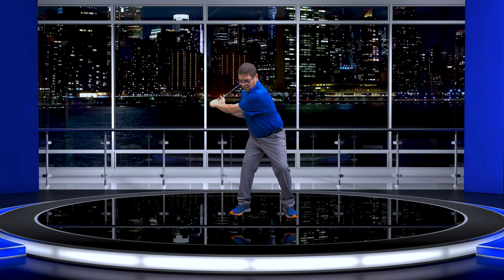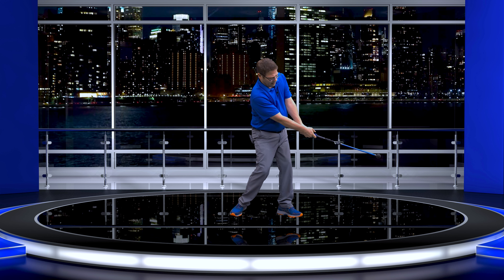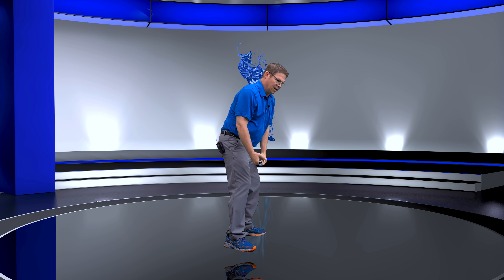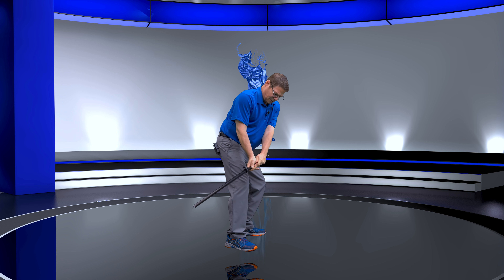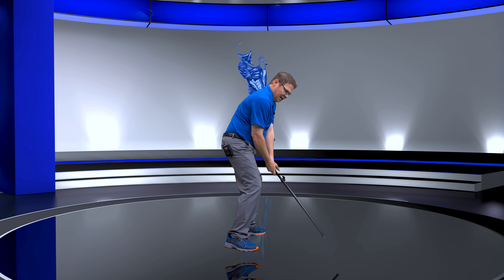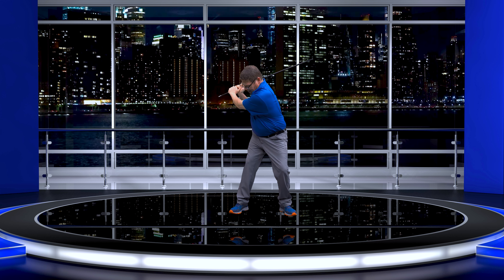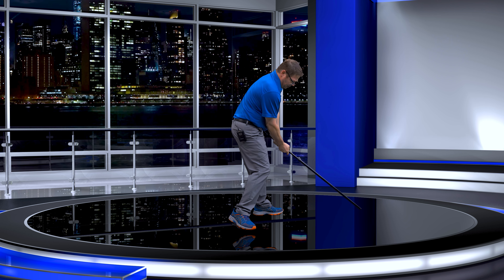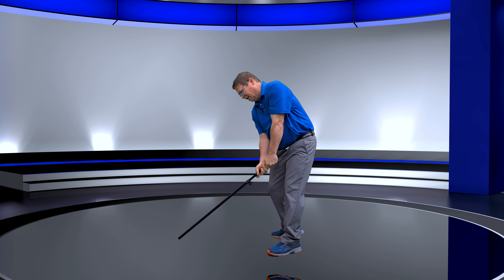Ben Hogan - Golf Swing Hack for Seniors 👍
In this video Christopher is going to show senior golfers how to simplify the golf swing. It is not something most other golf instructors talk about, but if you are a senior golfer it will absolutely help you.  This golf swing hack will give you a simple but effective way to approach your golf swing. If the community here on this channel has questions, than Christopher is going to do his best to give you the best solutions possible.